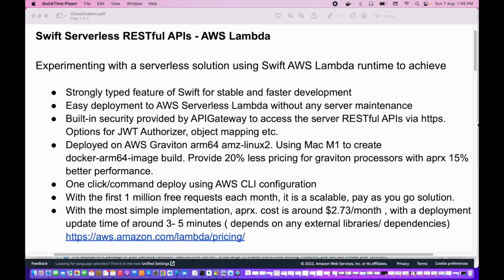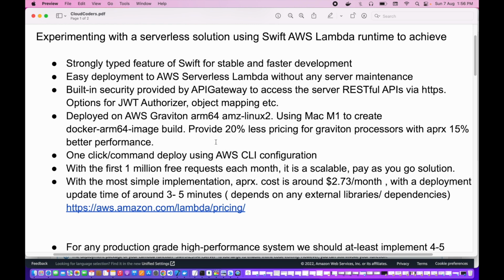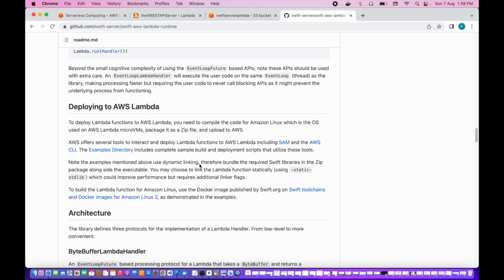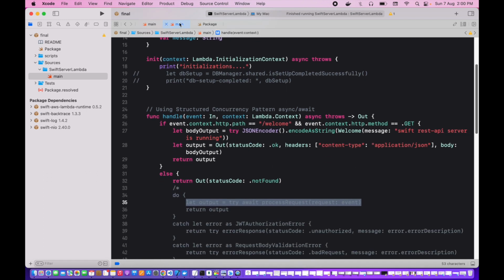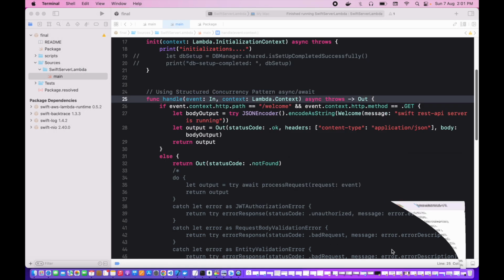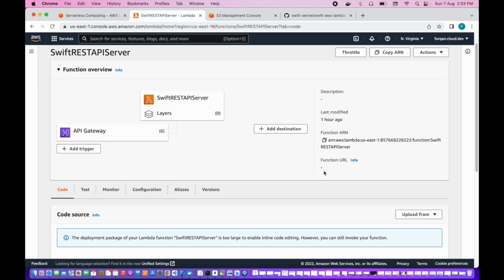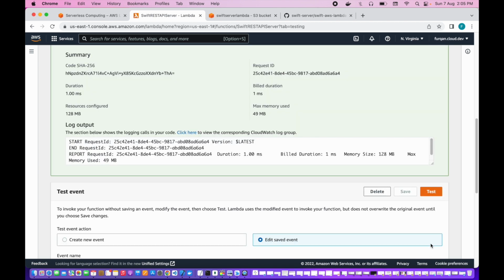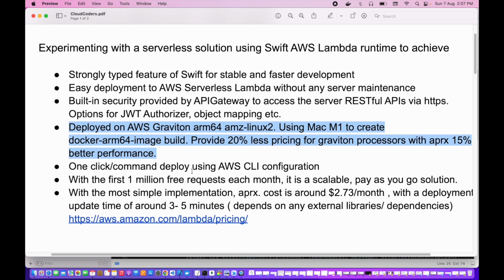Swift Serverless Solution For RESTful APIs - AWS Lambda - NoSql Database - Part 1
Swift Serverless RESTful APIs - AWS Lambda
Experimenting with a serverless solution using Swift AWS Lambda runtime to achieve
● Strongly typed feature of Swift for stable and faster development
● Easy deployment to AWS Serverless Lambda without any server maintenance
● Built-in security provided by APIGateway to access the server RESTful APIs via https.
Options for JWT Authorizer, object mapping etc.
● Deployed on AWS Graviton arm64 amz-linux2. Using Mac M1 to create
docker-arm64-image build. Provide 20% less pricing for graviton processors with aprx 15% better performance.